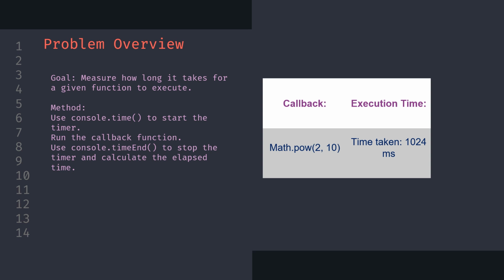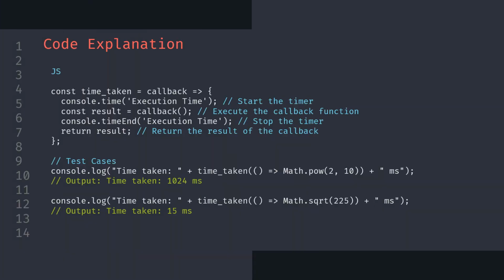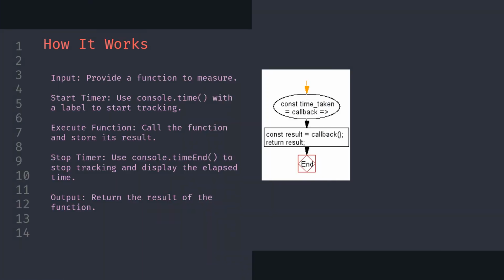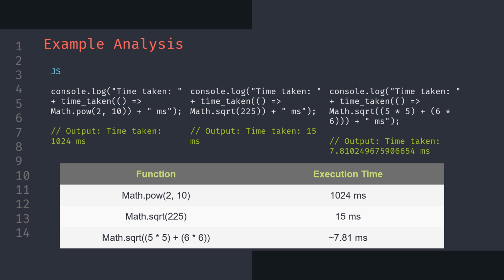Measure Function Execution Time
📽️ Video Title: Measure Function Execution Time in JavaScript
Ever wondered how long your JavaScript code takes to execute? 🕒 In this lesson, you'll learn how to measure the execution time of a function with precision!

What You’ll Learn:
• How to measure function execution time in JavaScript.
• Using console.time() and performance.now().
• Optimizing code based on execution time analysis.

Advanced Techniques:
For large-scale applications or deeper analysis, use:
• Browser DevTools: Check the Performance tab for detailed profiling.
• Node.js Profiler: Use the --prof flag to analyze execution time in Node.js.

📚 Resources:
• MDN Web Docs: performance.now()
• MDN Web Docs: console.time()